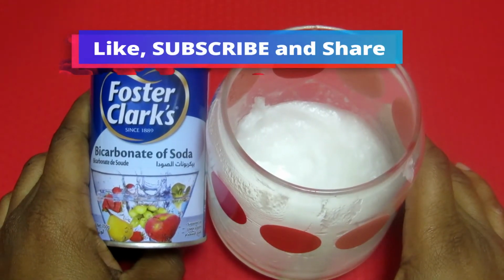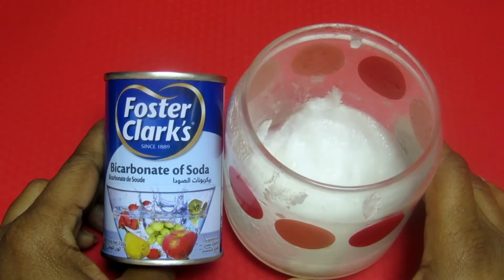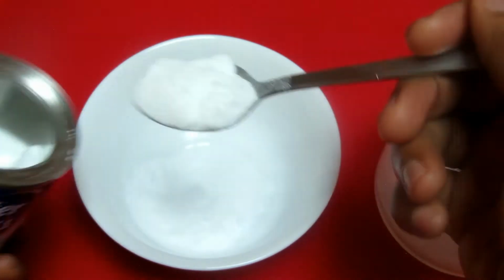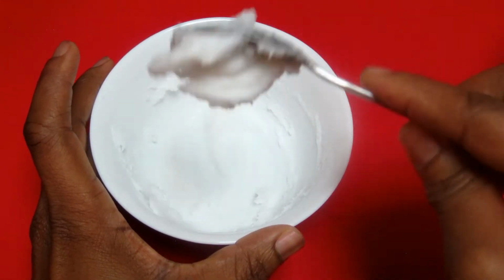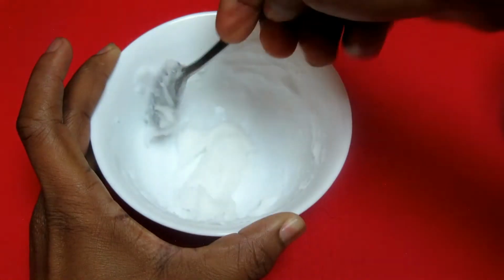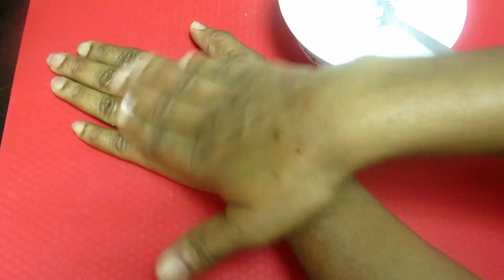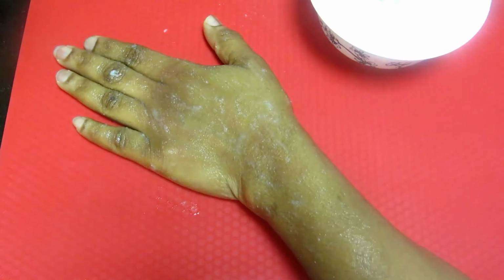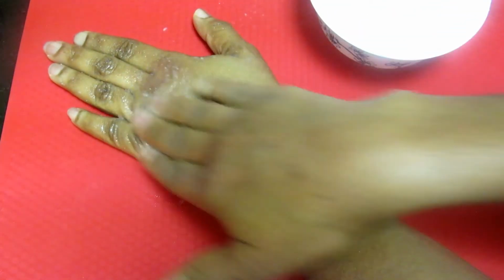USE BAKING SODA AND COCOUNT OIL | MINIMIZE WRINKLES + FIND LINES AND LOOK 3 -5 YEARS YOUNGER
Today I will show you how to take 3 years  off from your age using baking soda and coconut oil.